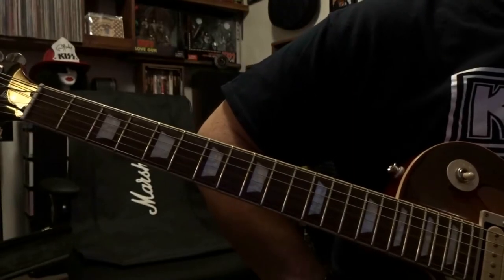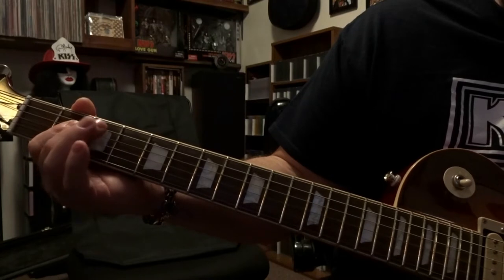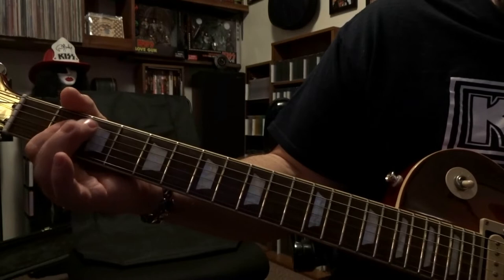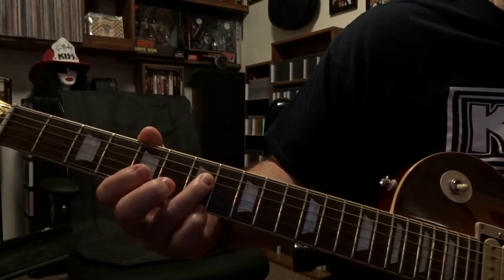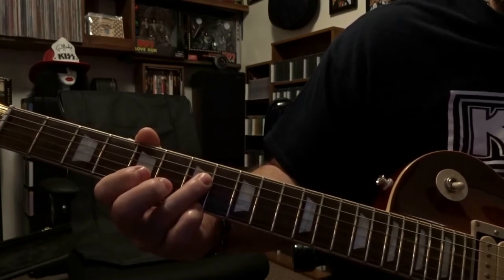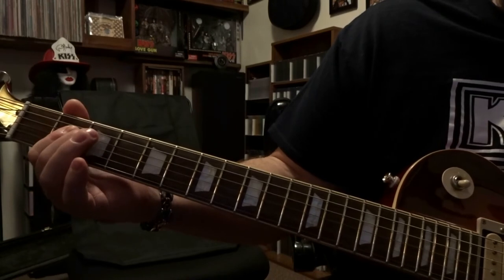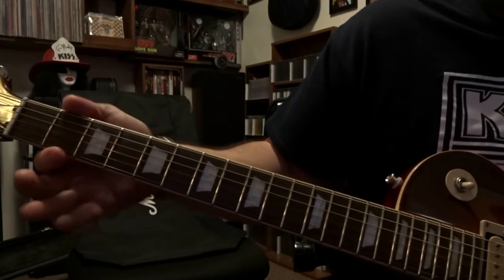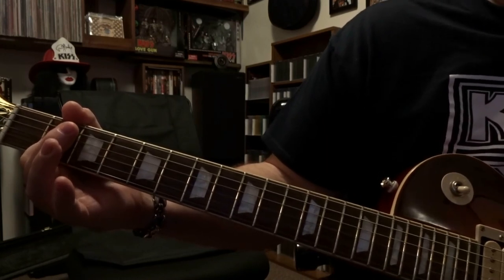Kicked In The Teeth - AC/DC Intro "Video 434"